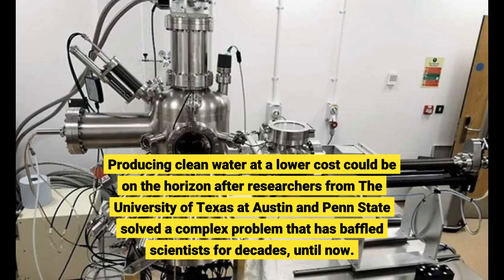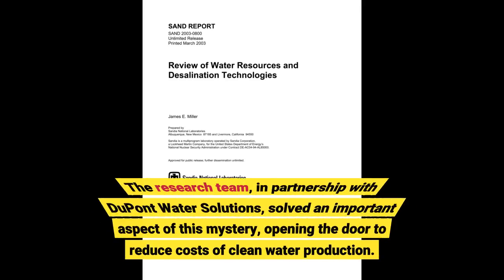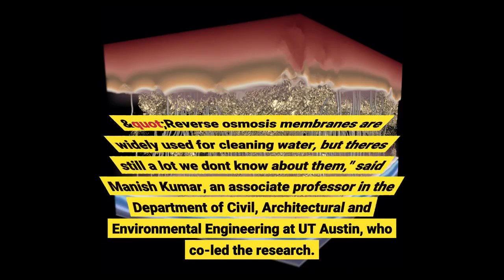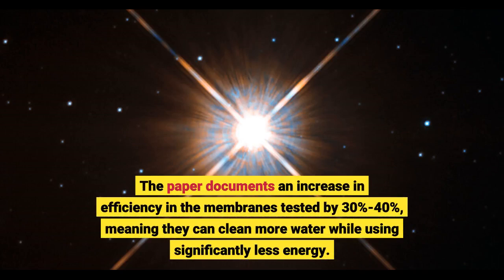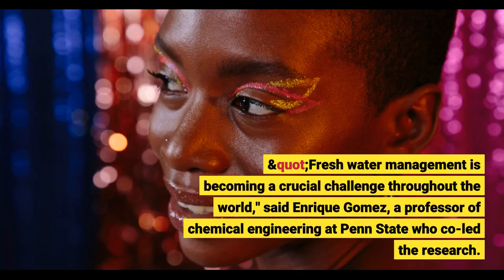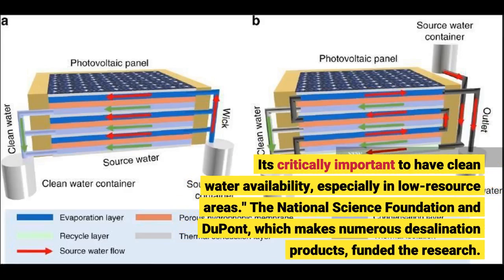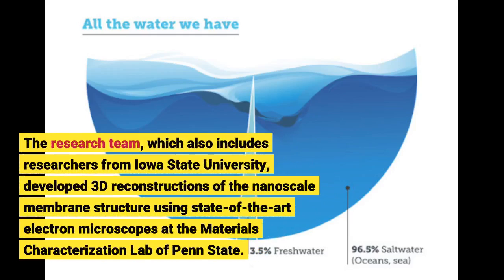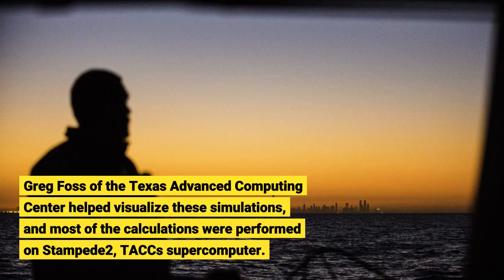Desalination breakthrough could lead to cheaper water filtration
Desalination breakthrough could lead to cheaper water filtration - Information for all latest updates Science and Technology

Producing clean water at a lower cost could be on the horizon after researchers from The University of Texas at Austin and Penn State solved a complex problem that has baffled scientists for decades, until now. Desalination membranes remove salt and other chemicals from water, a process critical to the health of society, cleaning billions of gallons of water for agriculture, energy production and drinking. The idea seems simple -- push salty water through and clean water comes out the other side -- but it contains complex intricacies that scientists are still trying to understand.
The researchers determined desalination membranes are inconsistent in density and mass distribution, which can hold back their performance. Uniform density at the nanoscale is the key to increasing how much clean water these membranes can create.
"Reverse osmosis membranes are widely used for cleaning water, but there's still a lot we don't know about them," said Manish Kumar, an associate professor in the Department of Civil, Architectural and Environmental Engineering at UT Austin, who co-led the research. "We couldn't really say how water moves through them, so all the improvements over the past 40 years have essentially been done in the dark."
The findings were published today in Science.
The paper documents an increase in efficiency in the membranes tested by 30%-40%, meaning they can clean more water while using significantly less energy. That could lead to increased access to clean water and lower water bills for individual homes and large users alike.
Reverse osmosis membranes work by applying pressure to the salty feed solution on one side. The minerals stay there while the water passes through. Although more efficient than non-membrane desalination processes, it still takes a large amount of energy, the researchers said, and improving the efficiency of the membranes could reduce that burden.
"Fresh water management is becoming a crucial challenge throughout the world," said Enrique Gomez, a professor of chemical engineering at Penn State who co-led the research. "Shortages, droughts -- with increasing severe weather patterns, it is expected this problem will become even more significant. It's critically important to have clean water availability, especially in low-resource areas."
The National Science Foundation and DuPont, which makes numerous desalination products, funded the research. The seeds were planted when DuPont researchers found that thicker membranes were actually proving to be more permeable. This came as a surprise because the conventional knowledge was that thickness reduces how much water could flow through the membranes.
The team connected with Dow Water Solutions, which is now a part of DuPont, in 2015 at a "water summit" Kumar organized, and they were eager to solve this mystery. The research team, which also includes researchers from Iowa State University, developed 3D reconstructions of the nanoscale membrane structure using state-of-the-art electron microscopes at the Materials Characterization Lab of Penn State. They modeled the path water takes through these membranes to predict how efficiently water could be cleaned based on structure. Greg Foss of the Texas Advanced Computing Center helped visualize these simulations, and most of the calculations were performed on Stampede2, TACC's supercomputer. Story Source: Materials provided by University of Texas at Austin . Note: Content may be edited for style and length.